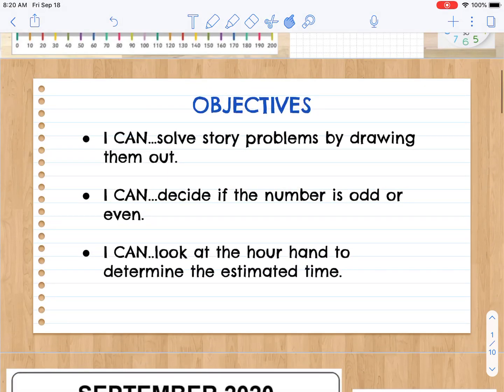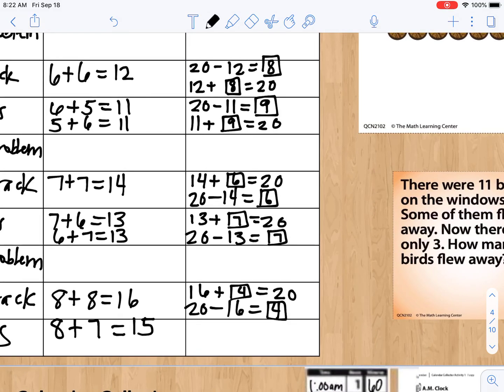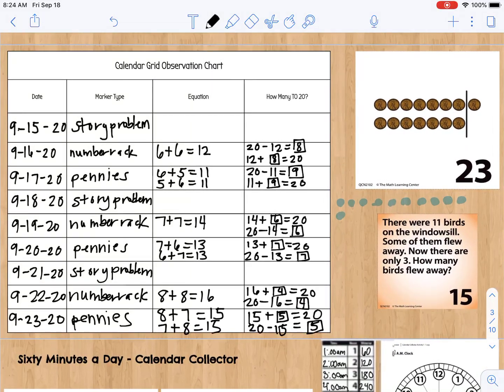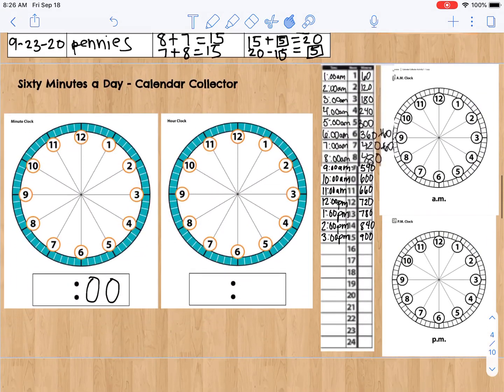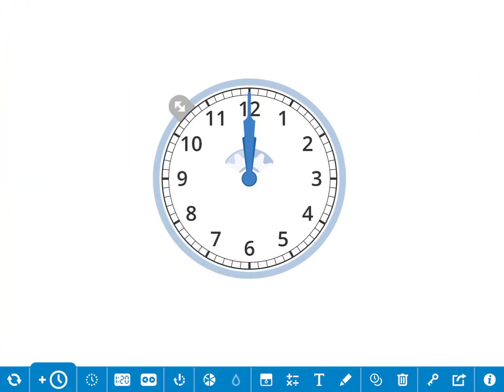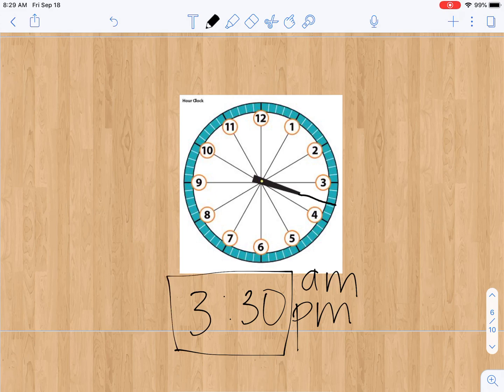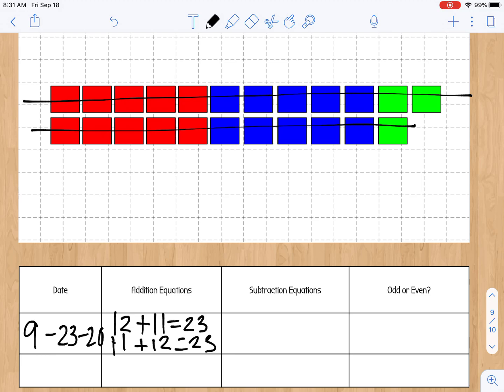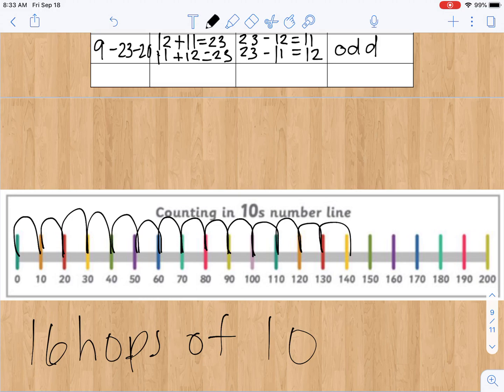2nd grade NC sept 23